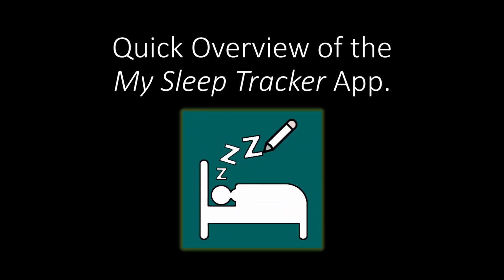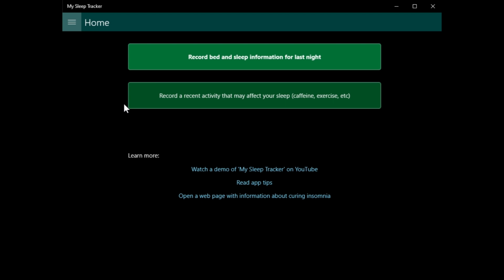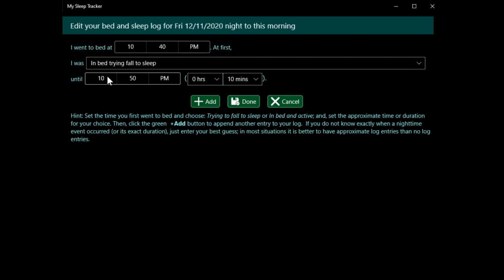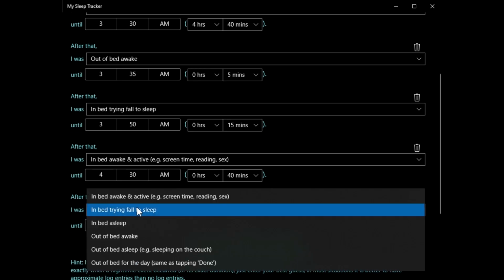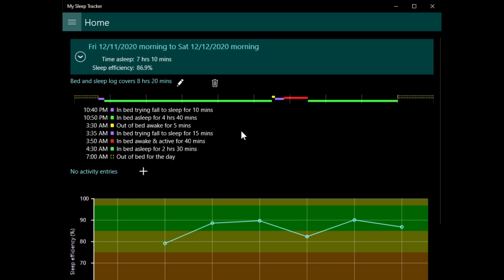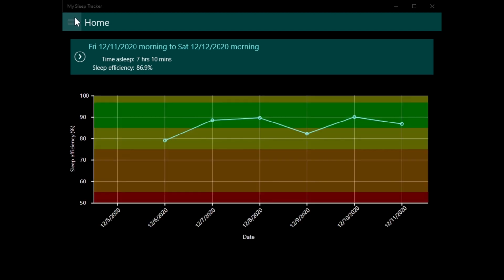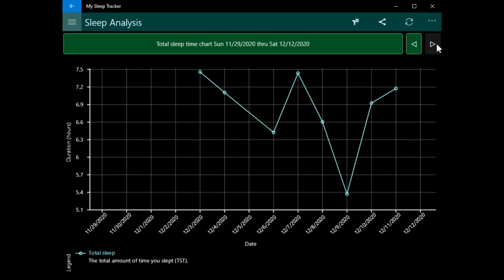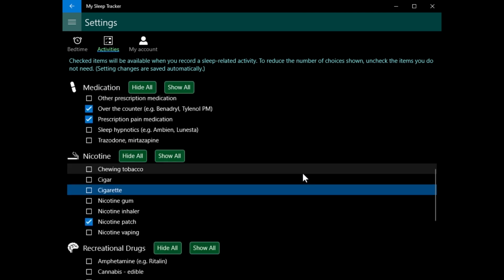Tutorial: Getting Started with My Sleep Tracker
A detailed tutorial for 'My Sleep Tracker'. This app helps you keep track of sleep patterns and activities that affect your sleep or insomnia. This tutorial demonstrates logging and analyzing sleep-related information. The video sections are:
 - My Sleep Tracker description, platforms, and app stores
 - Home screen
 - Logging/recording sleep information
 - Recording sleep-related activities
 - Main menu and accessing app screens
 - Daily log screen
 - Sleep analysis screen
 - Settings screen

The My Sleep Tracker app is available for free from the Android Play store and the Microsoft Windows app store.